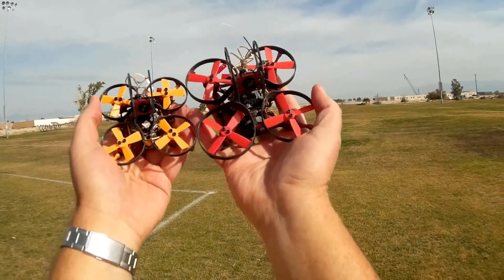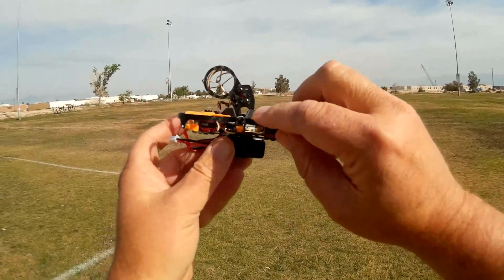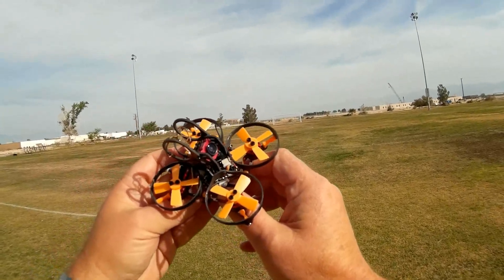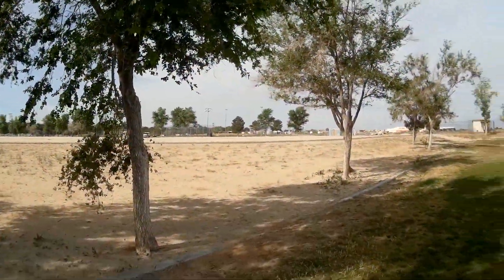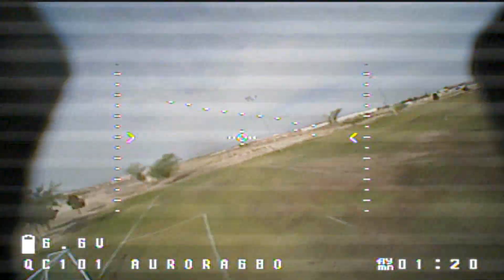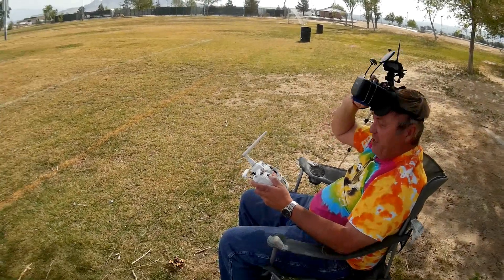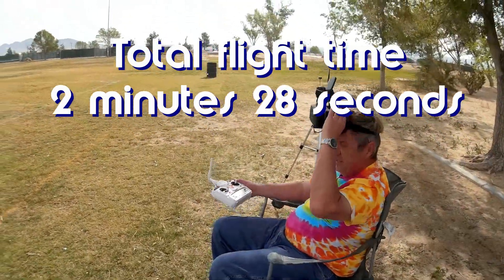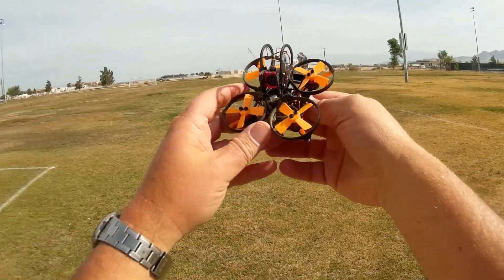Eachine Aurora 68 Tiny Rocket Micro FPV Racer Drone Flight Test Review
This brushless micro FPV racer is blazingly fast for its tiny size.  Includes 5.8 Ghz FPV with on screen display telemetry.

Pros
- FAST and maneuverable little bug.
- Available BNF in Flysky, Frsky, and DSM2/DSMX.
- 48 channel 5.8 Ghz 25 mW AIO camera.
- OSD On Screen Display of telemetry information.
- 11,500Kv ultra high speed motors
- 10 A Dshot 600 capable ESC's, limited to 1S or 2S batteries only.
- 2S 400mah battery
- Omnibus F3 w Betaflight 3.1 installed
- Larsen scan LED light bar
- Well under 250 grams. Does not require FAA registration.

Cons
- I encountered an uncontrolled flip over during the flight.  Not sure what happened?
- Camera's protective mount obscures some peripheral view
- OSD artificial horizon is not properly configured.  Displays stick roll inputs instead of gyro roll.
- Noisy little thing.  Those high speed motors and props really let out a loud high-pitch whine.
- Short flight time at about 2 1/2 minutes with the stock 2S 400mah battery.

MUSIC LICENSE
"Awel" by stefsax